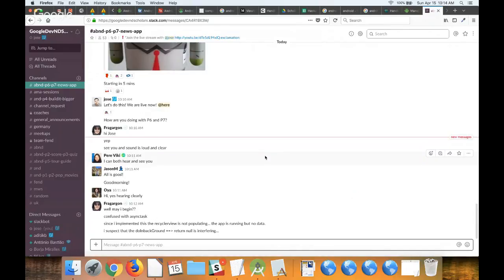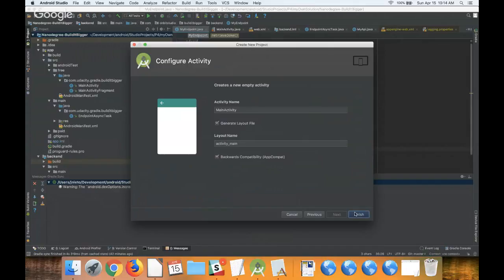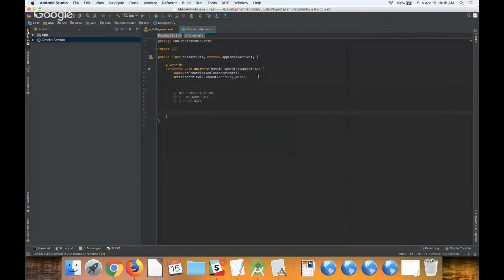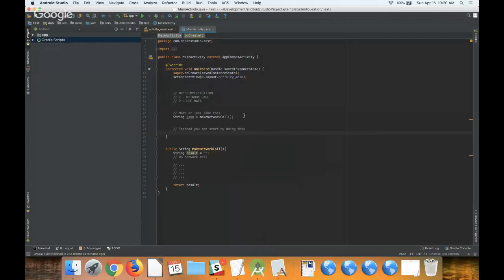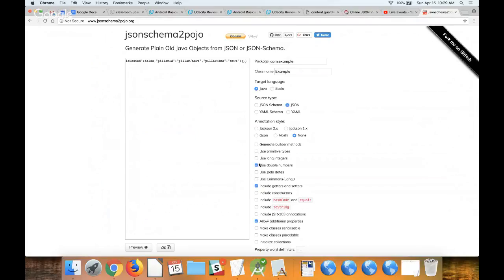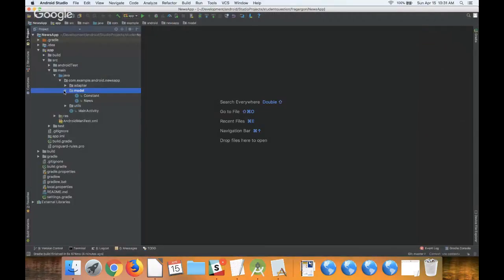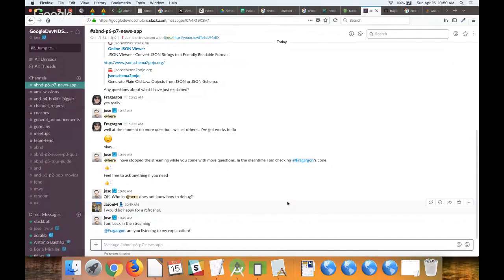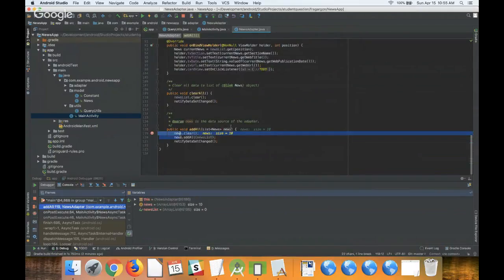ABND Hackathon Apr 2018 - P6 & P7 News App - Session 1